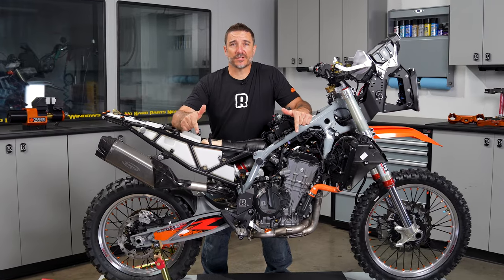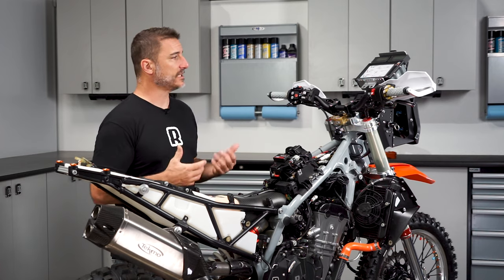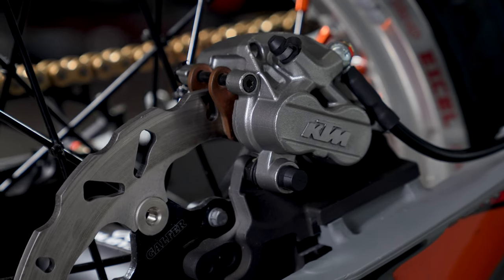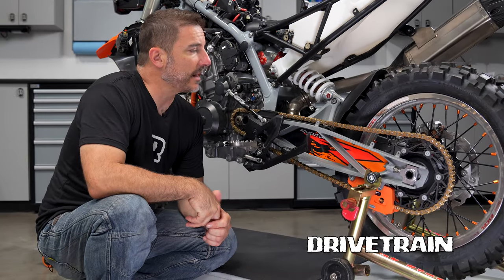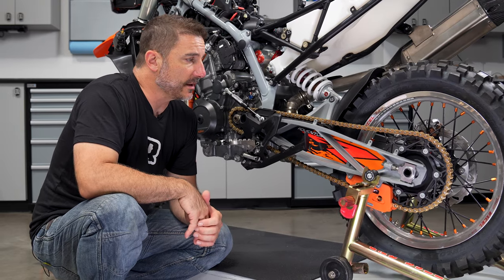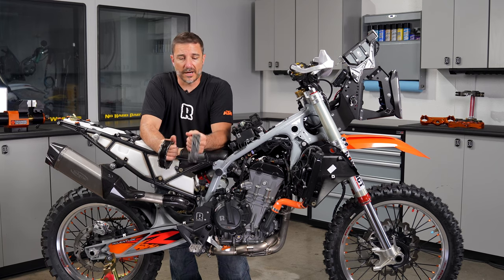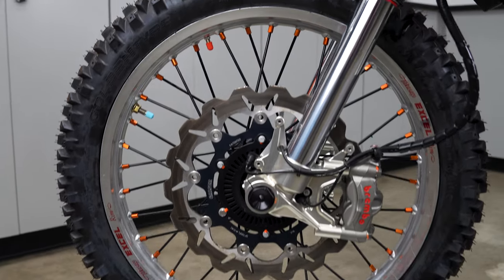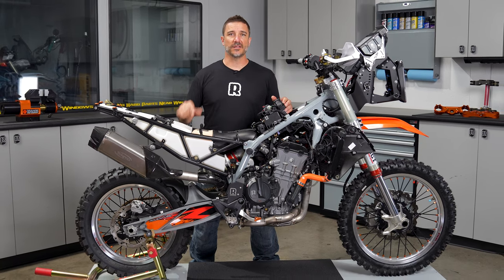BIKE BUILD - KTM 790/890 ADVENTURE - ROTTWEILER PERFORMANCE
In this Episode, we take a deep dive into our KTM 790/890 ADV Race Bike Build. Most parts we cover are listed and linked to our website below:
FUEL AND AIR
· New fuel tank. This is currently a prototype  - Coming Soon
TRIPLE CLAMP
·  Coming Soon!
DRIVETRAIN
DIET PARTS
· Antigravity battery -
TIRES WHEELS
· Dubya wheels
· 2.5 rear (roughly 2 lbs less) (custom options)

0:00 (INTRO)
0:10 (790/890 BIKE BUILD SIZZLE)
0:39 (INDEX OF CATEGORIES)
1:06  (FUEL & AIR)
5:42  (NAVIGATION)
9:09  (BRAKES)
12:55  (CONTROLS)
15:00  (TRIPLE CLAMPS)
17:23  (FRAME)
18:37  (DRIVETRAIN)
19:17  (DIET PARTS)
20:01  (ELECTRICAL)
22:34  (ENGINE)
23:37  (PROTECTION)
27:42 (SUSPENSION)
28:25  (WHEELS & TIRES)
33:50  (OUTTRO)
34:18  (ARE YOU STILL HERE)